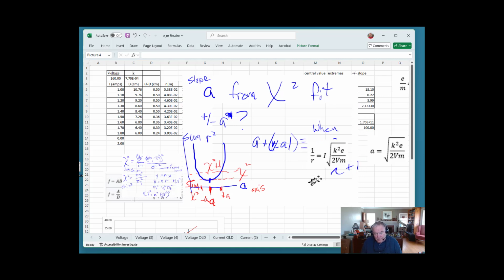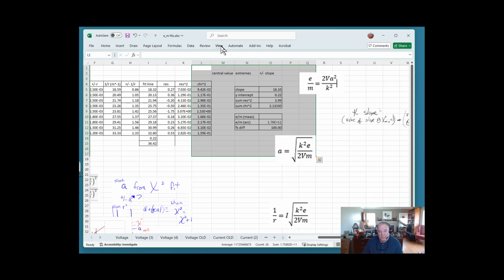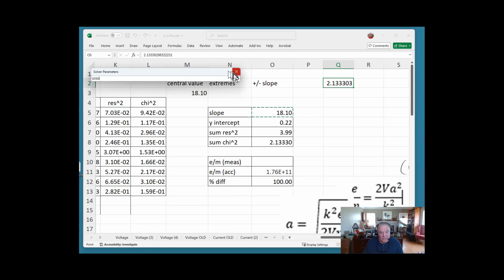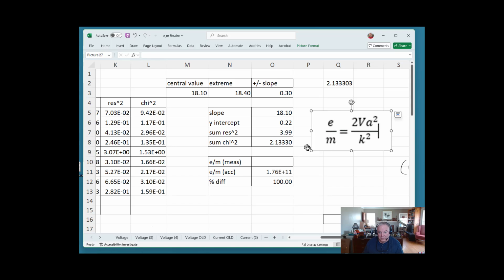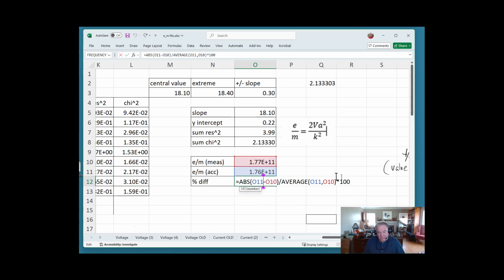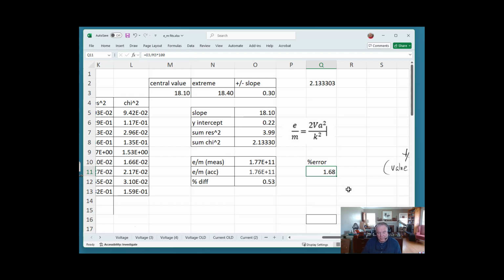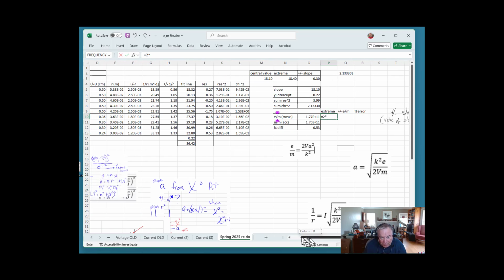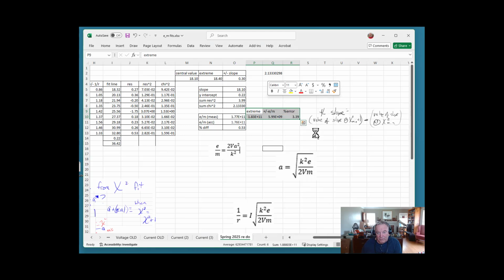Phys 1200 lab e over m Constant Voltage Part II Sp 2025